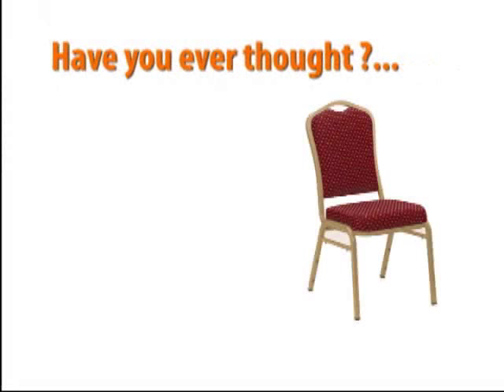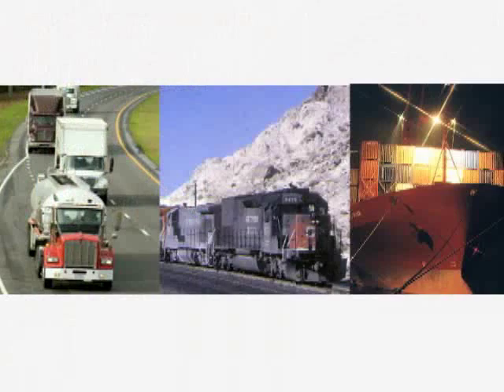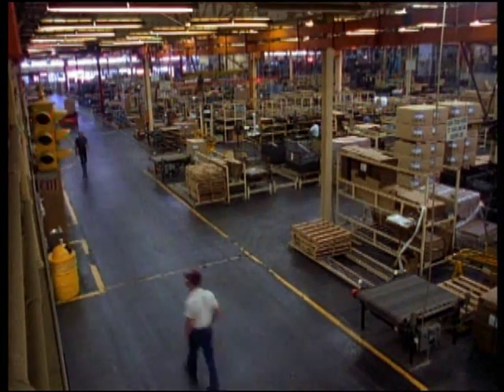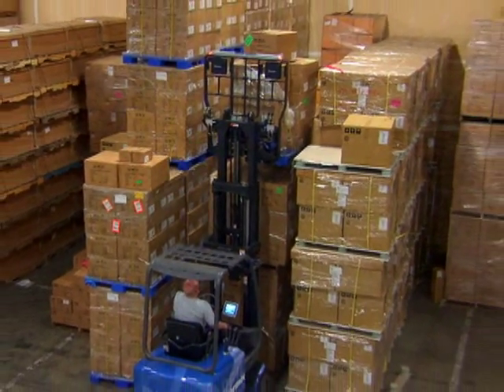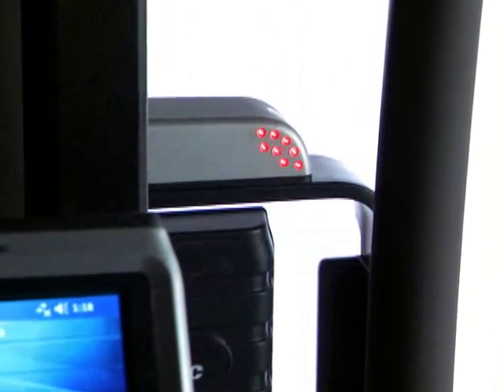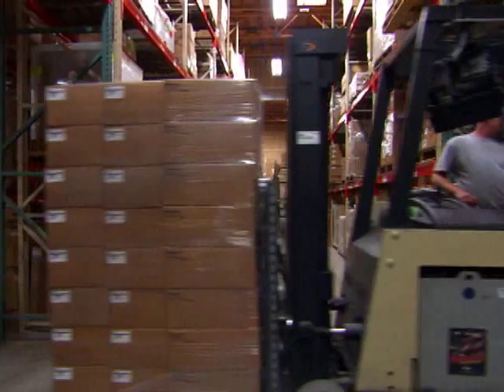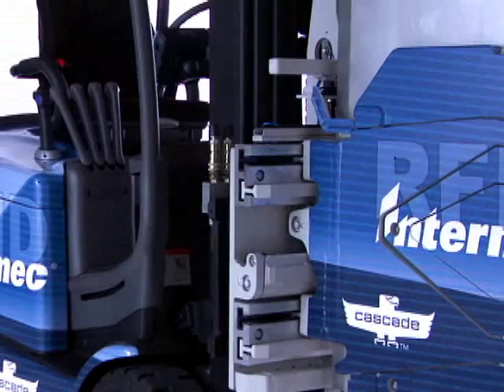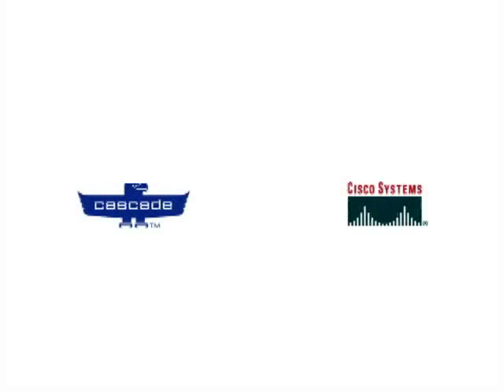(RFID) System for Forklifts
Implementing RFID using Forklifts to manage movement of goods in distributions centers.